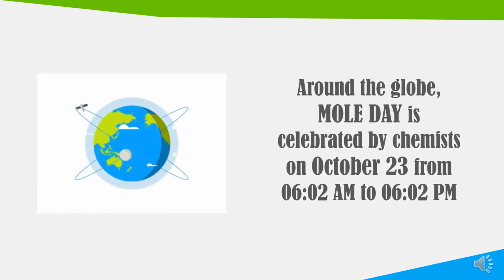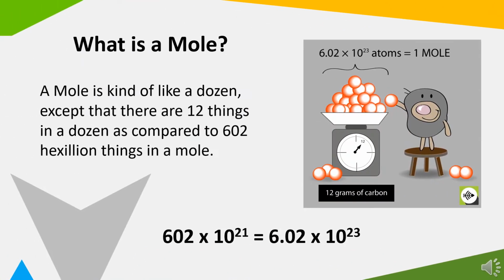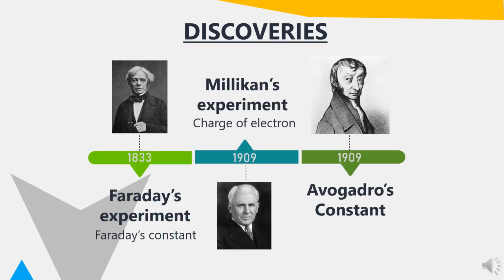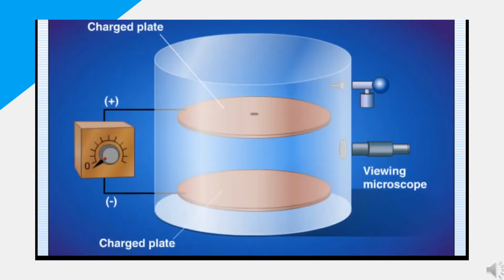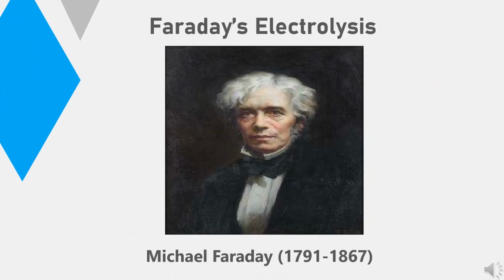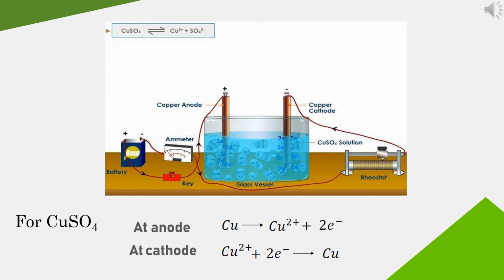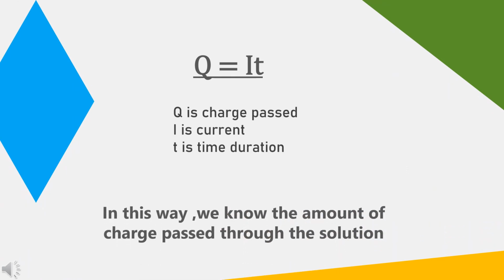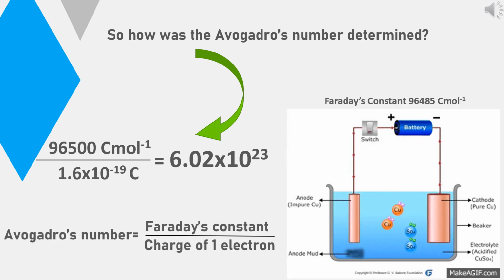Presentation ACS Pakistan